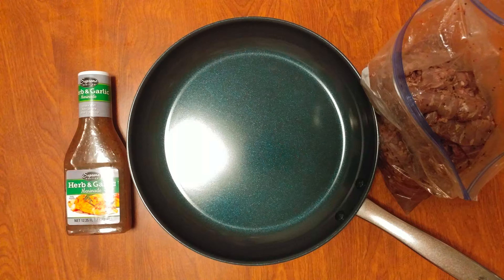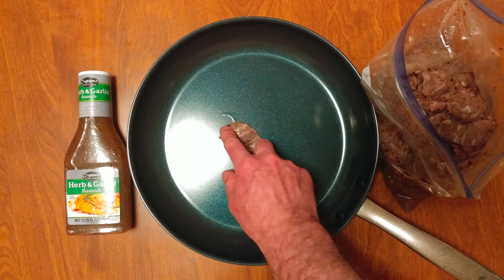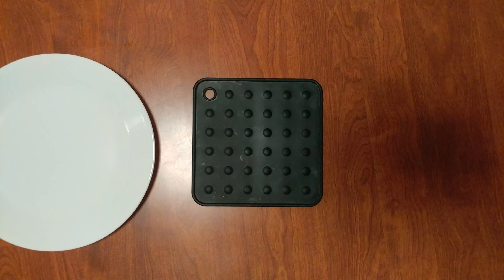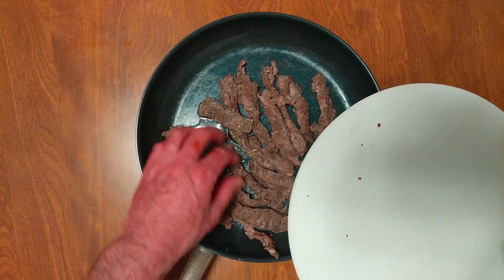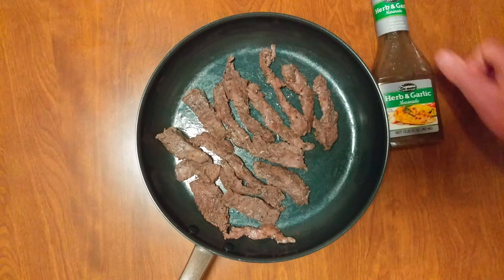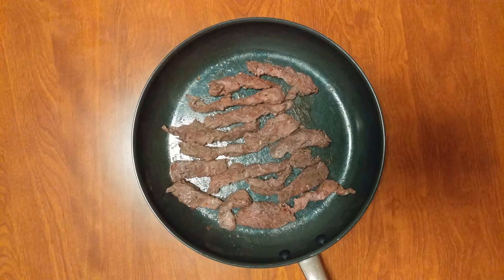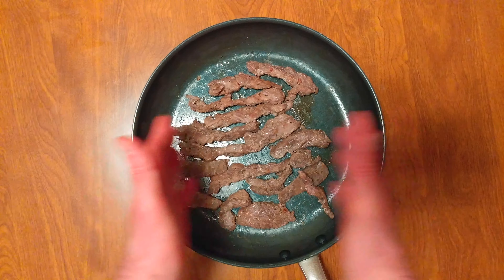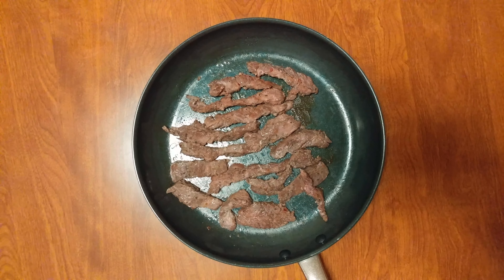BLUE DIAMOND PAN COOKING HERB + GARLIC MARINATED SKIRT STEAK